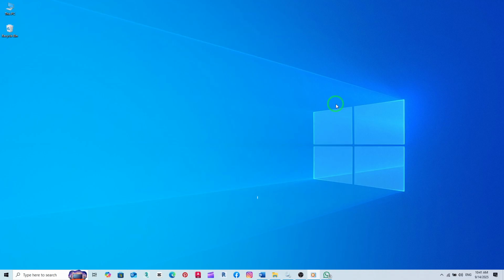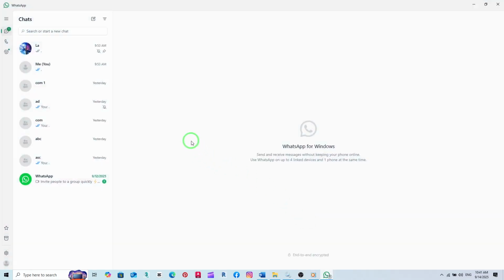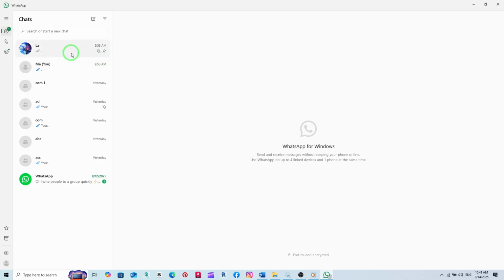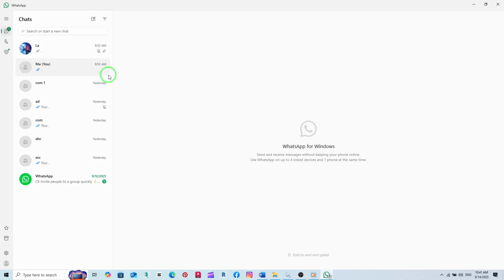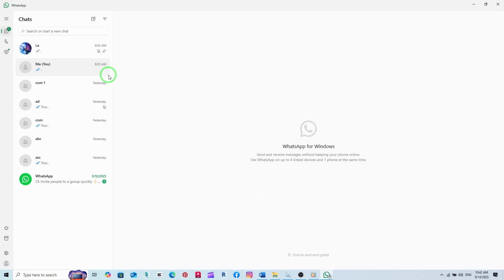How To Remove A Chat From Favorite On WhatsApp App On PC (New Update)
Learn how to remove a chat from Favorite on WhatsApp for PC with the latest update. This quick tutorial will guide you step by step so you can easily manage your chats and keep your WhatsApp organized.

Steps to remove a chat from Favorite on WhatsApp PC:

1. Open WhatsApp app

2. Find the chat you want

3. Right click on the chat

4. Choose Remove from favorite-
Timeline:
00:00 Start
00:12 How to do it
01:05 End